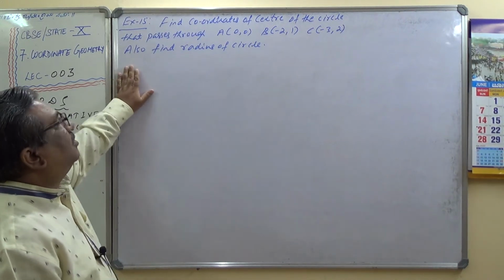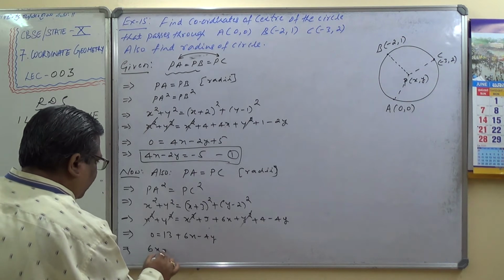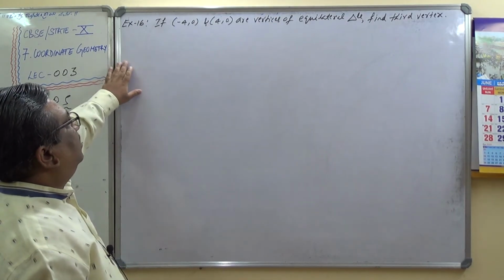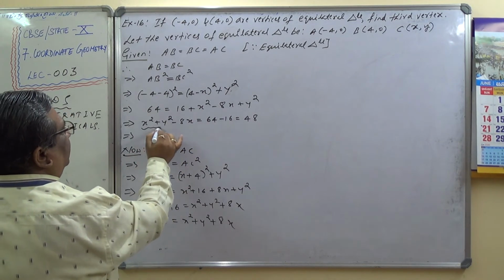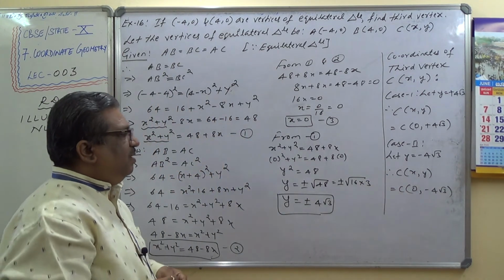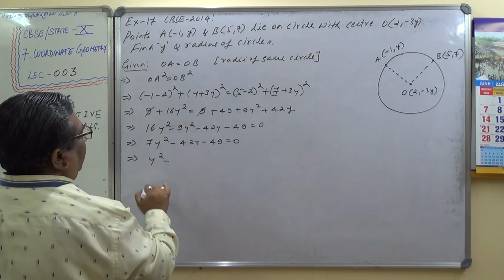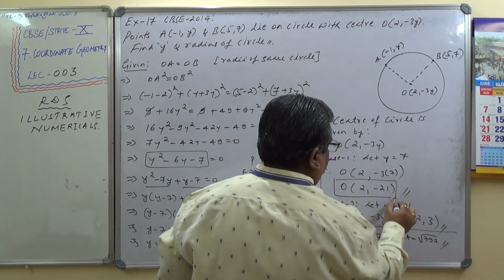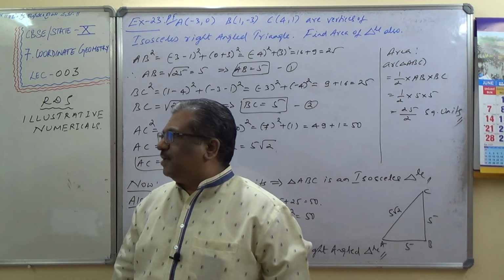7.Coordinate geometry Lec-003_Part-B CBSE X Maths